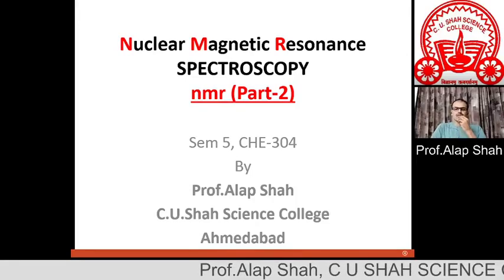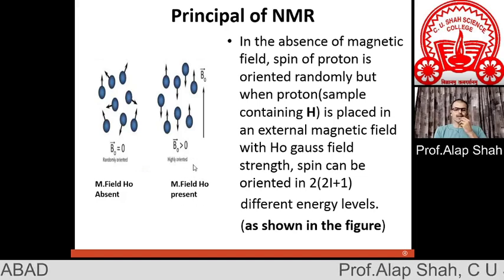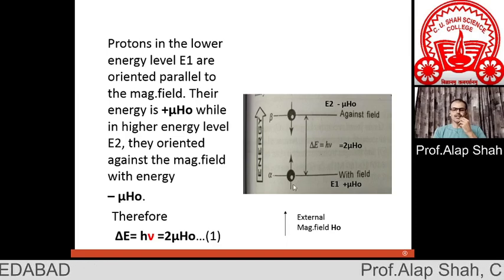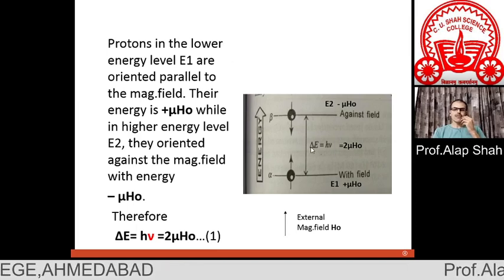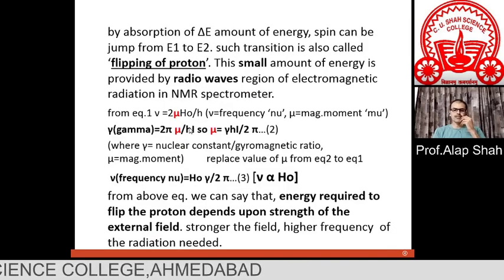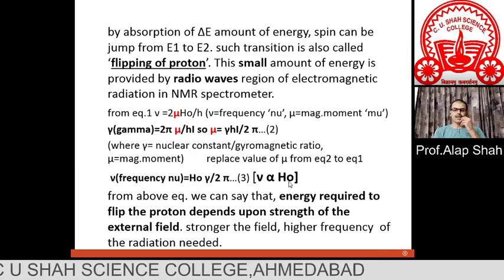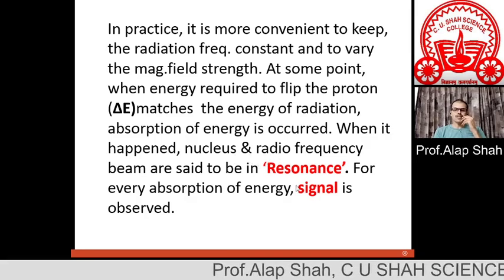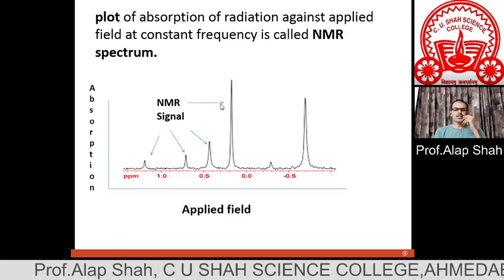NMR2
sem 5 GUJARAT UNIVERSITY
FIRST WATCH PART1
USE HANDS FREE